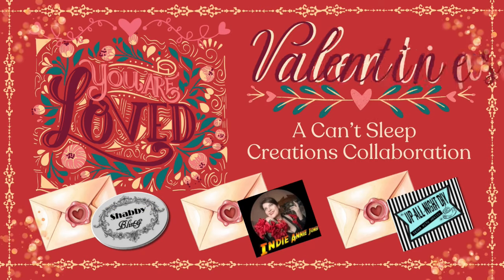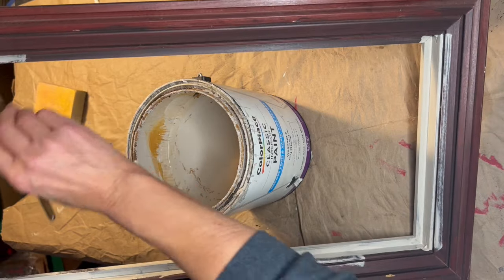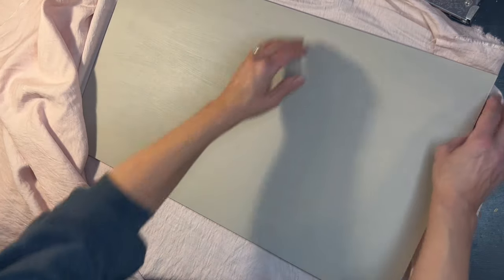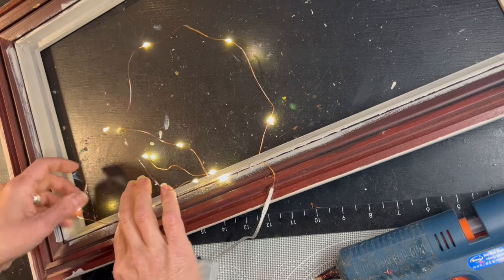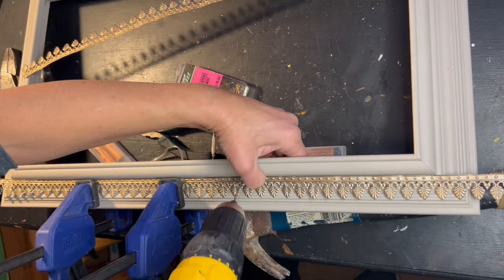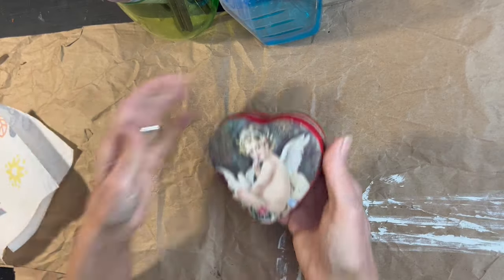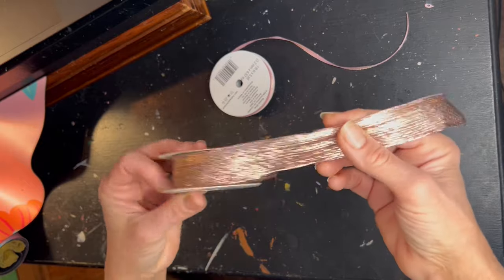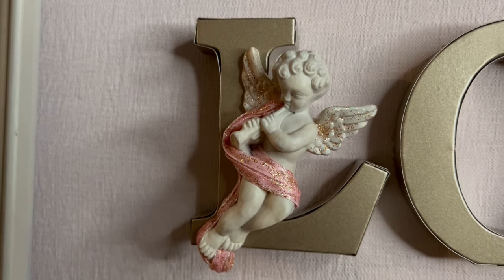DIY French Country Shabby Chic Valentines Decor / Can't Sleep Creations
In this cantsleepcreations video I will be making a #!Valentines lightbox My Valentines lightbox will be made so that it can sit on a table or hang on a wall. walldecor tabledecor I will be using a thrifted frame and diy it into a beautiful piece of art in this video.

I am excited to be back again with my very dear friends, The Craft Tribe Crew, Annie  @IndieAnnieJones1   and Monica  @UpAllNightDIY  in this edition of Can't Sleep Creations!
Below are the links to their fabulous channels.  Please check them out!  You will see how incredibly talented my buddies are!!!

Here is the link to the video where I show you how to miter the metal ribbon: